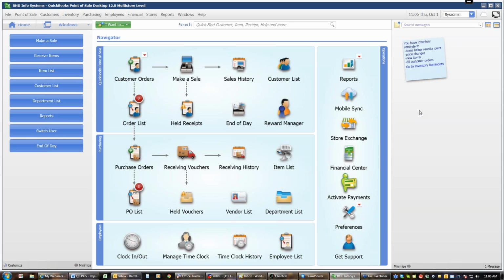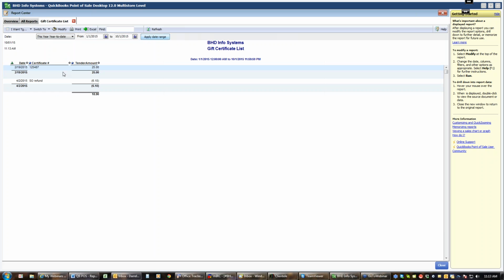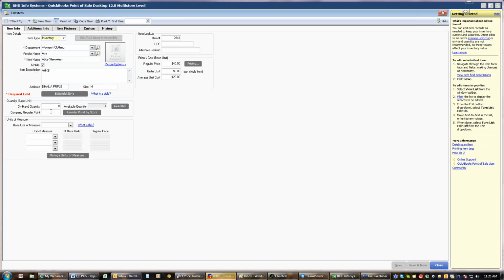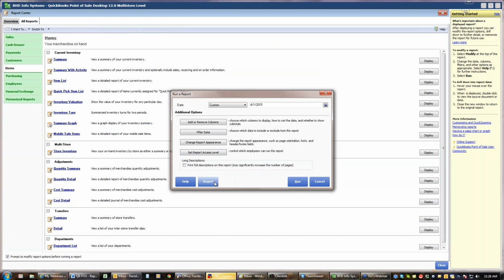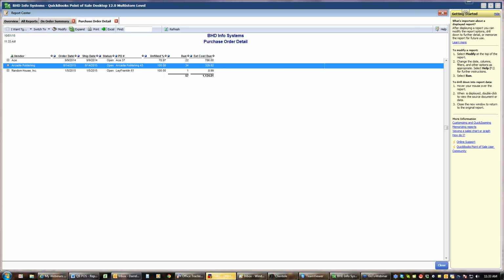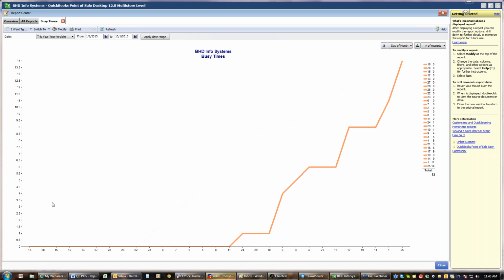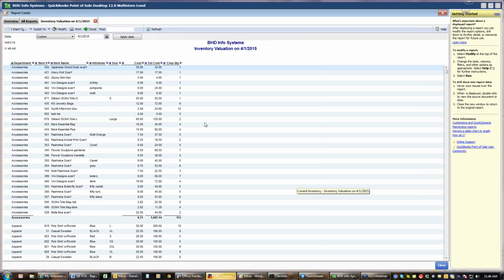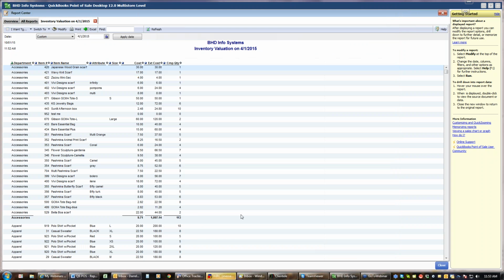Reports QBPOS 1015 FOM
This feature of the month highlights how to use the reporting function in QBPOS.